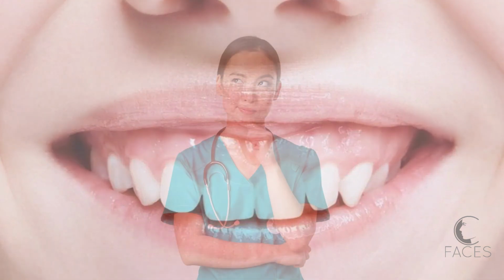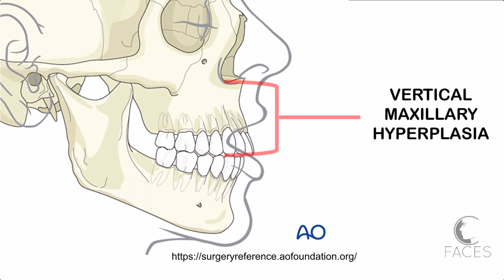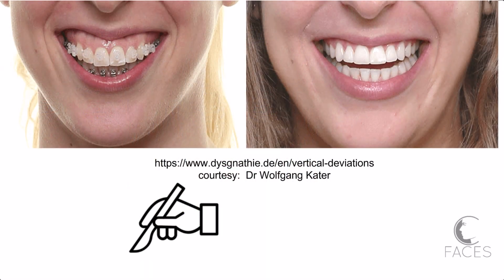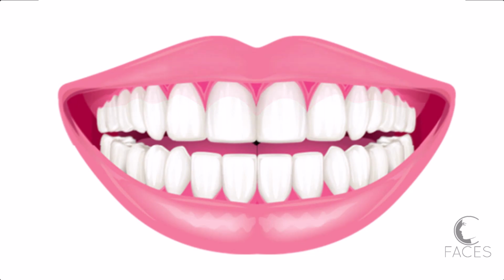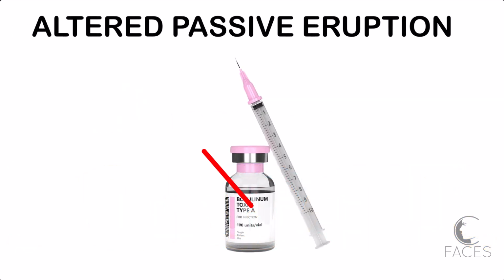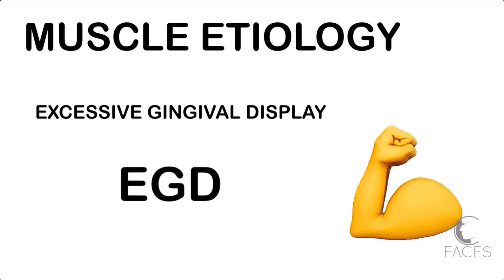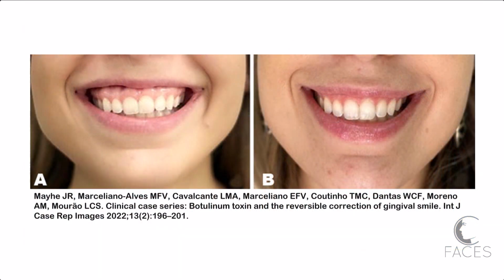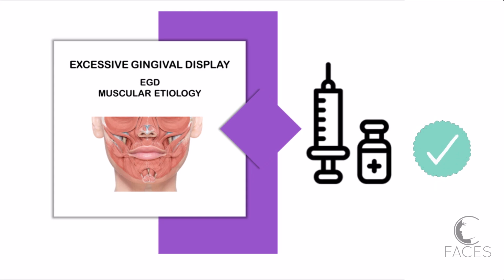BOTOX FOR GUMMY SMILES - WHY IT DOESN'T ALWAYS WORK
Discover the 3 main causes of Gummy Smiles and learn when you should and shouldn't use Tox to treat them. This quick guide will help you avoid poor outcomes.
LEARN THE INJECTION ALGORITHM FOR THE GUMMY SMILE!
🎁 Free Resources 🎁
Get FREE injectables insights direct to your inbox in the Monthly Newsletter: “Lines, Damned Lines & Injectables®”
📚 Courses & On-Demand Learning 📚